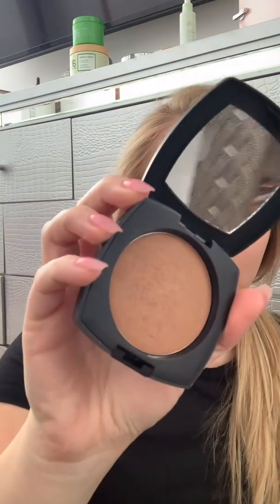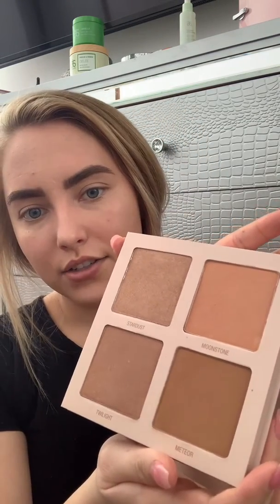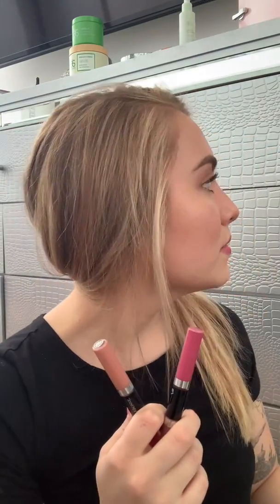Flirty V-Day Makeup - Arbonne - Vegan Makeup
Here are links to the products that I used to create this look:

It's All In The Eyes Vol II Opal, Prism and Pebble